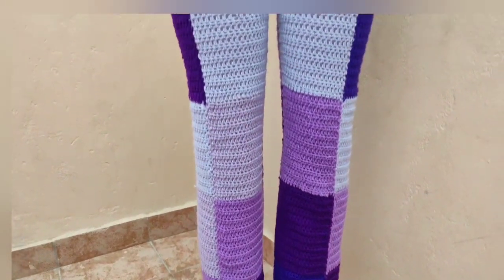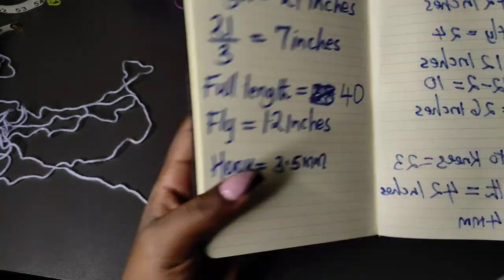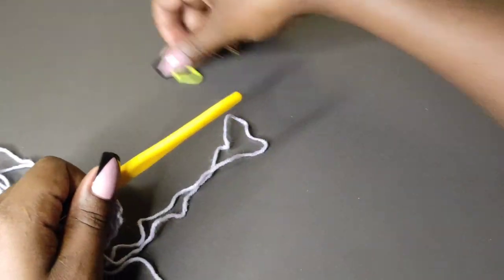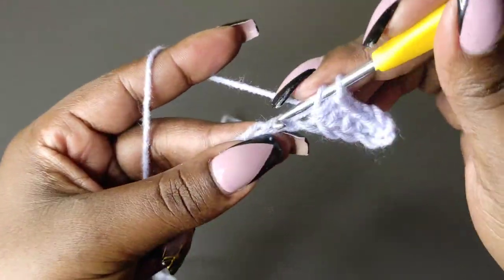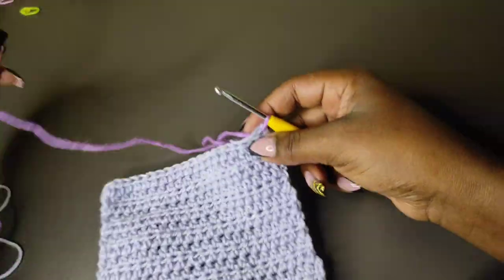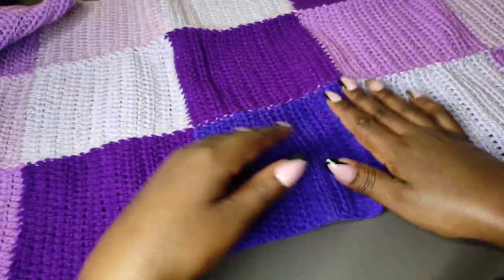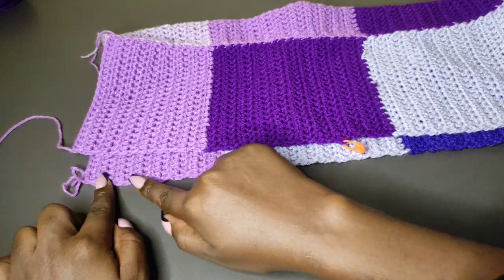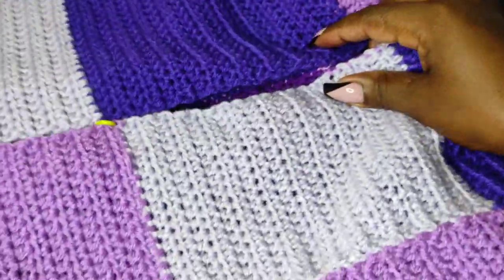Crochet Patchwork Pants/Trousers//Quick and Easy Crochet Pants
I'll be making a size medium. Instructions for customizing this to any size are in the video

REQUIREMENTS
1. Any medium weight yarn (I used 2 balls of each colour 50g per ball)
2. 3.5mm crochet hook
3. Yarn needle
4. A pair of scissors
5.  Stitch markers
6. Tape measure